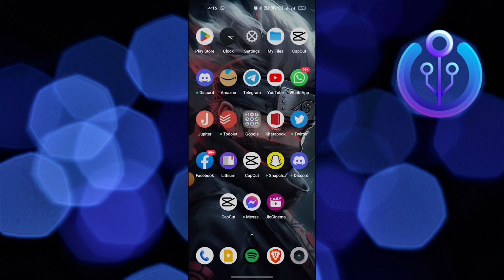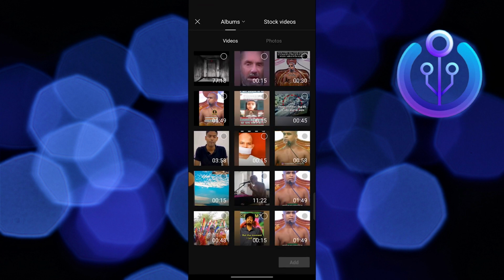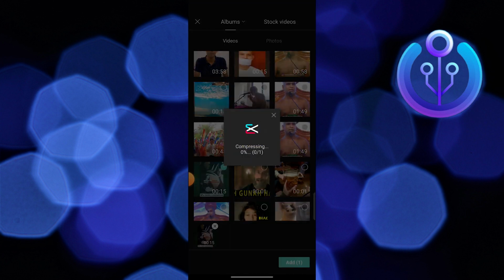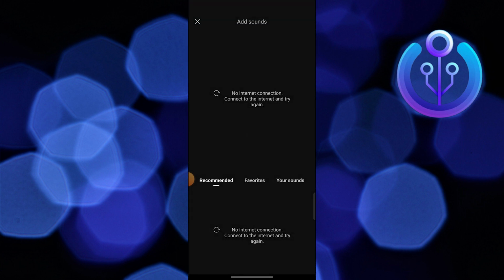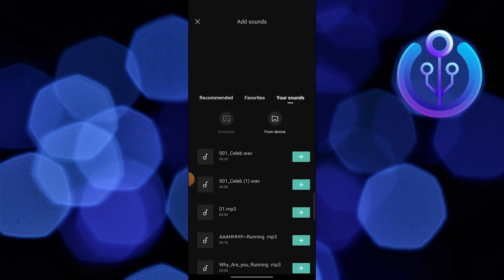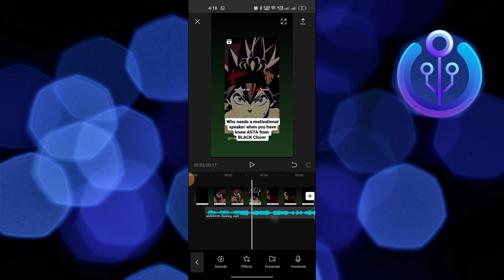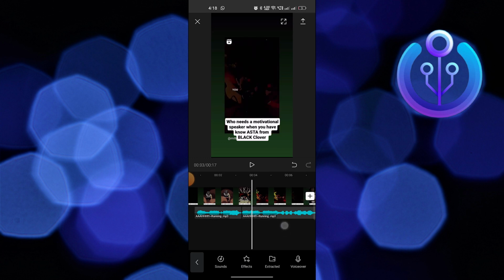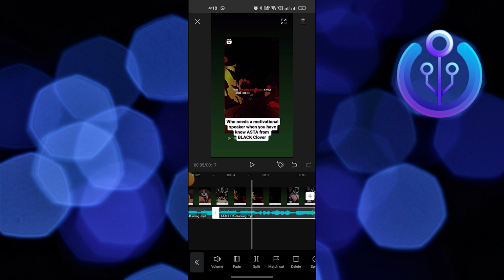How To Cut And Move Music In Capcut (Easily 2023)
In this tutorial, you will learn How To Cut And Move Music In Capcut in easy steps by following this super helpful tutorial to get a solution to your problem!!